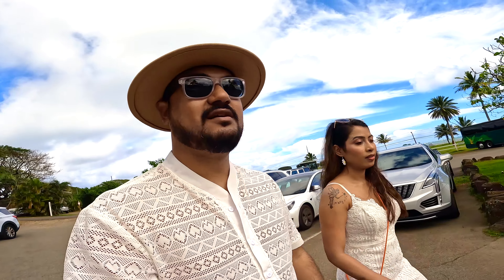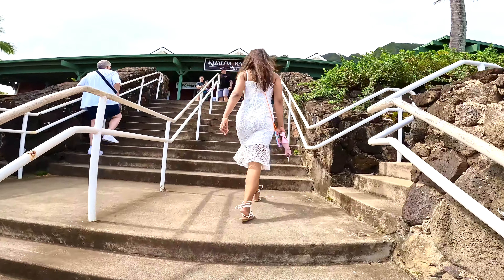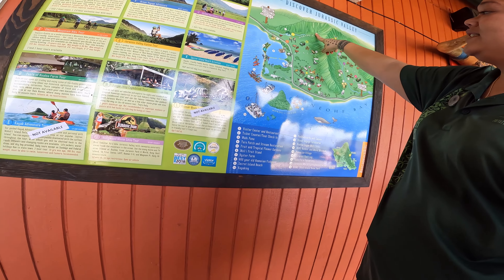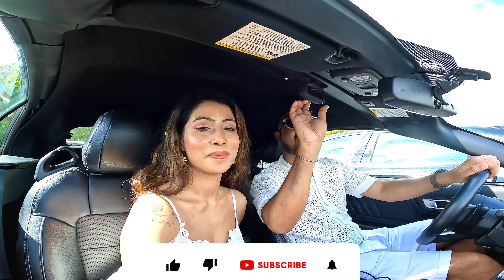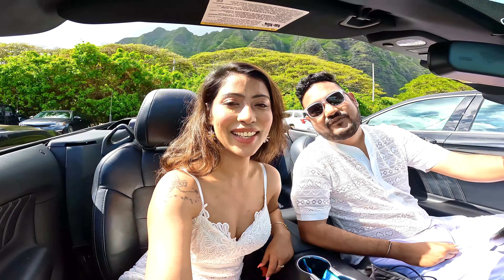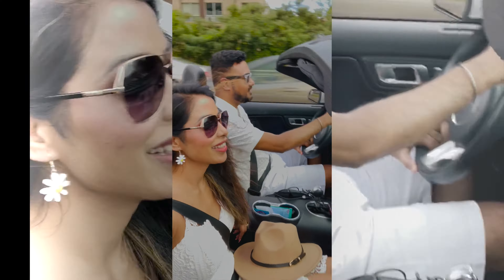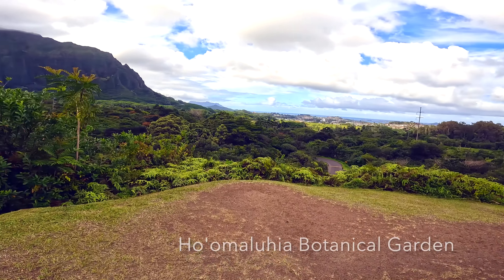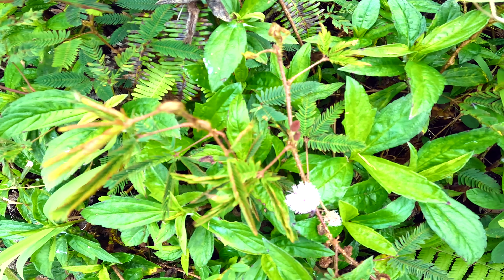Hawaii Day 2: Ocean or Swimming Pool?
We started started our day with Kualoa Ranch. Famous for movies like Jurassic Park and First 50 Dates.
Ended our day on a serene beautiful beach.

Also tried to showoff our car. FORD MUSTANG Convertible